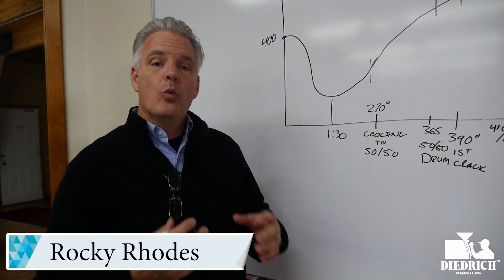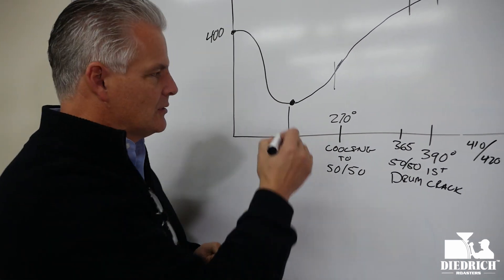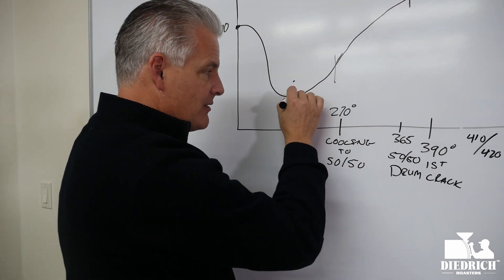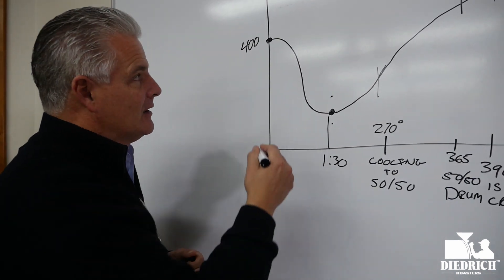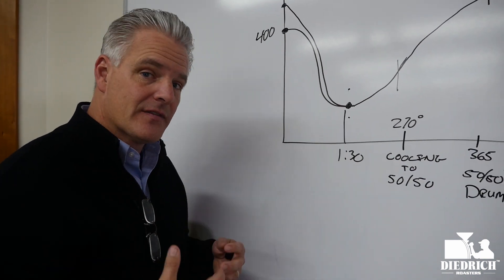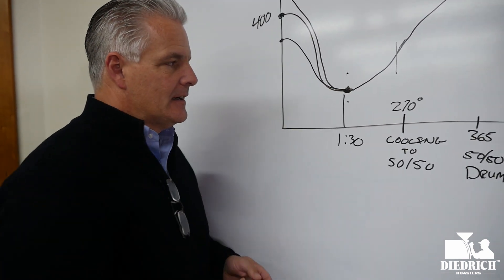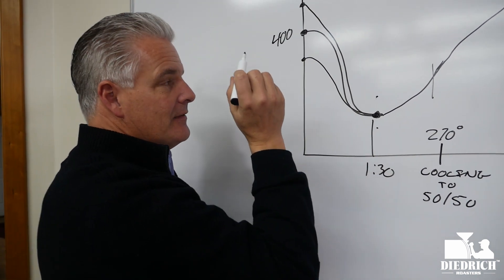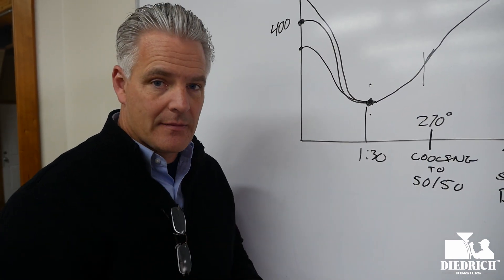Is Charge Temperature Important?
Rocky goes over the idea of adjusting your charge temperature.